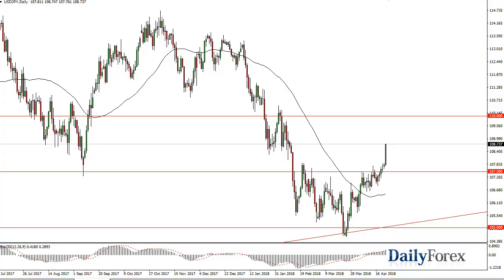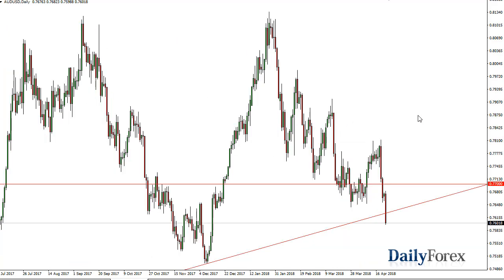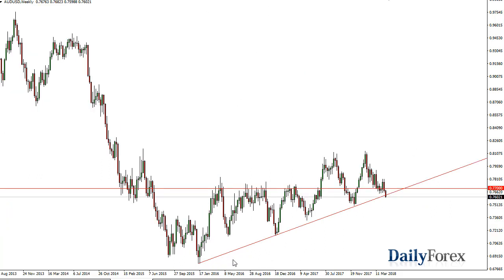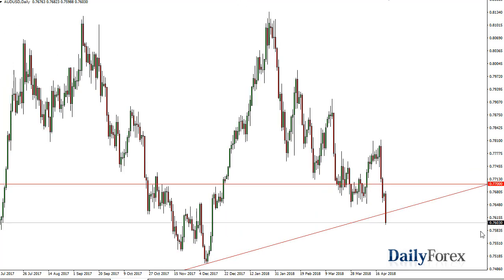USD/JPY and AUD/USD Forecast April 24, 2018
The US dollar rallied significantly during the trading session on Monday, breaking above the 108.50 level. The market looks likely to find resistance between here and 110, but I suspect that the buying pressure could continue as interest rates in America are starting to rise in the bond markets. This of course will work in favor the US dollar, and if the stock markets can gain slightly, it could help push this market higher as well. The 110 level will be rather stringent resistance, but I think will be difficult to overcome. If we do, then I think the market will eventually go much higher. Currently, I look at the 107.50 level as the “floor” in the move higher that we have been paying attention to. The Japanese yen overall has been a bit soft during trading on Monday. If we were to break down below the 107.50 level, the market probably goes looking for the uptrend line below.